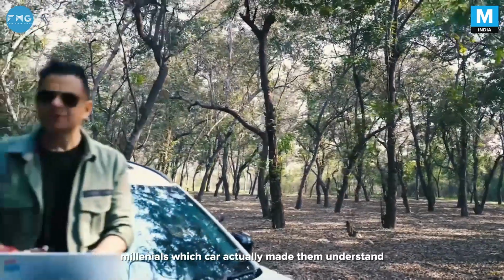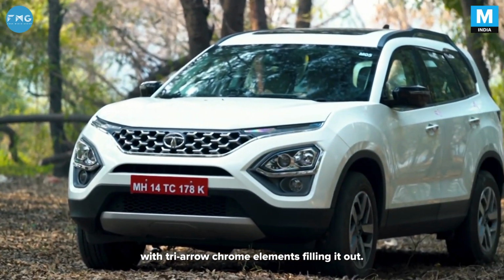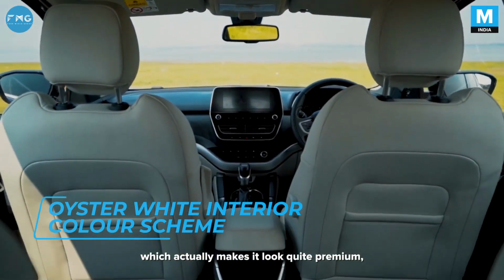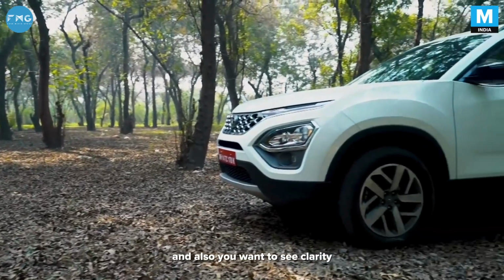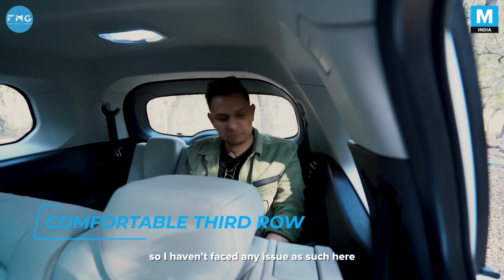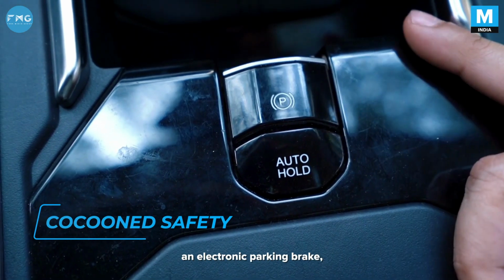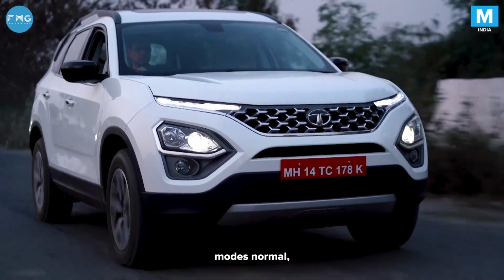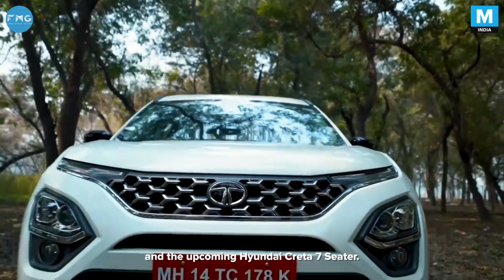2021 Tata Safari | Homebred Beast | Review | Mashable India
Is the new Tata Safari worthy of the iconic name? It is the biggest question many automotive enthusiasts have been asking ever since the announcement of its revival. We drove the new Safari to find the answer to that question and also find out the new Tata Safari's hits & misses.

Mashable India is for superfans. We're not for the casually curious. Obsess with us as we start exploring India.